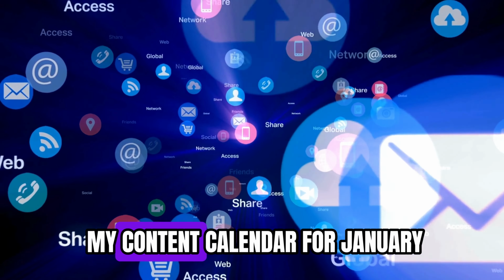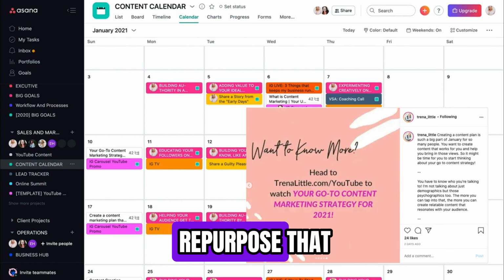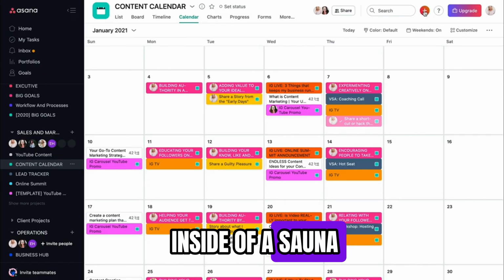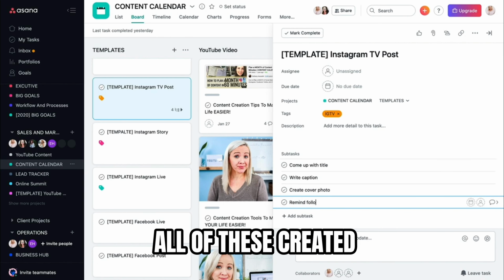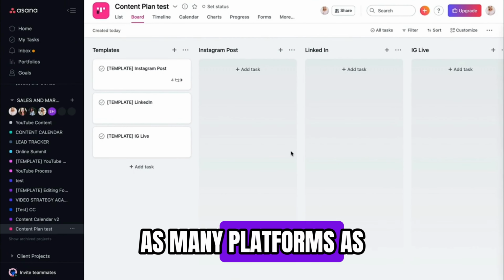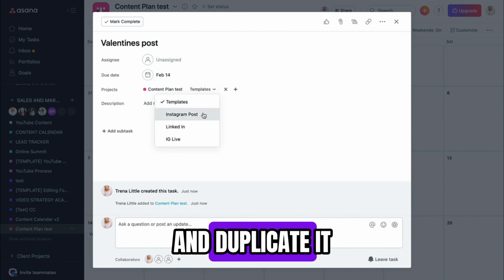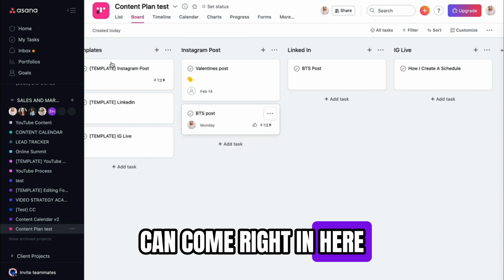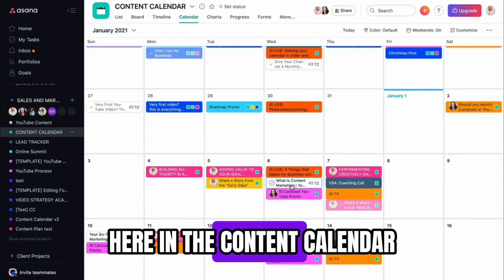Building an Effective Social Media Calendar in 2024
In today's fast-paced digital world, having a well-structured social media calendar is crucial for managing your content and ensuring consistent engagement with your audience. In this video, we'll walk you through the steps to create a social media calendar that works for your brand, helping you plan, organize, and execute your social media strategy with ease.

🌟 What You'll Learn:

The importance of a social media calendar
Tools and templates to create your calendar
Tips for scheduling and automating posts
How to analyze and adjust your calendar for better performance
Best practices for maintaining a consistent posting schedule
🚀 Why a Social Media Calendar is Essential:
A social media calendar helps you stay organized, save time, and maintain a consistent presence on all your social platforms. It allows you to plan ahead, ensuring that your content aligns with your marketing goals and resonates with your audience.